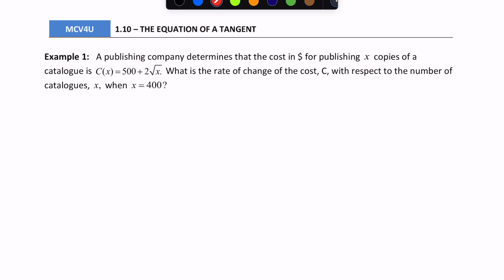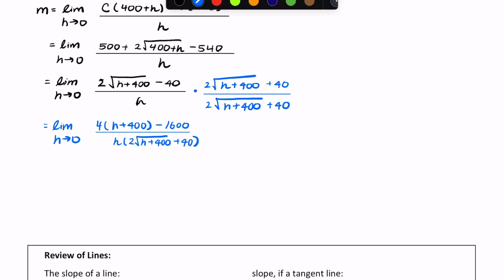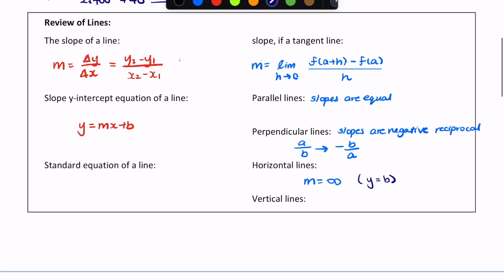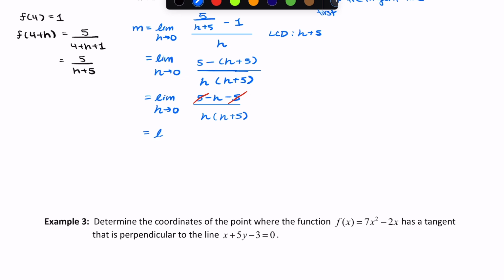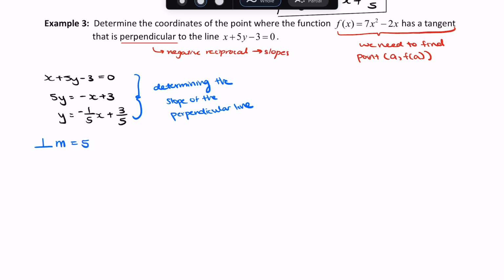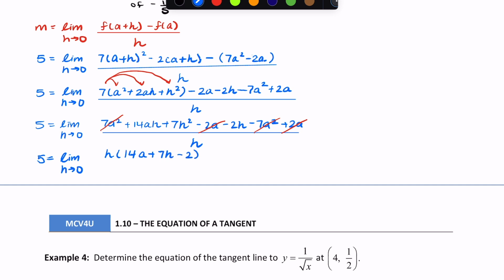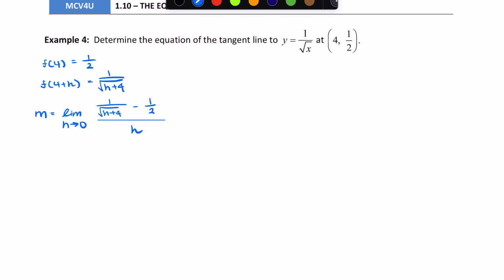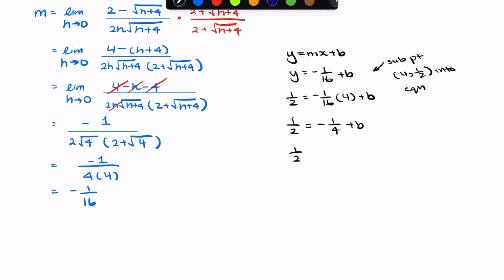MCV4U: The Equation of a Tangent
📖 Course: MCV4U - Calculus and Vectors
📝 Lesson: The Equation of a Tangent
👨‍🏫 Teacher: Mr. Tam